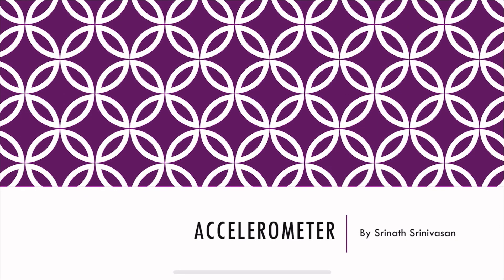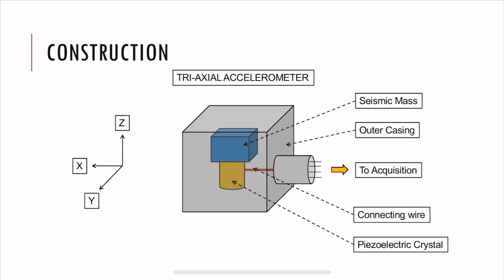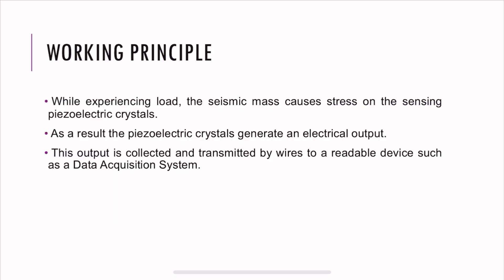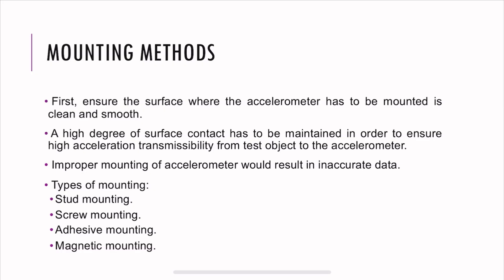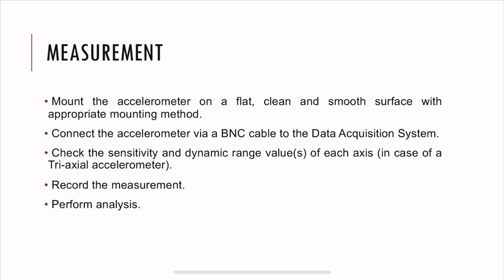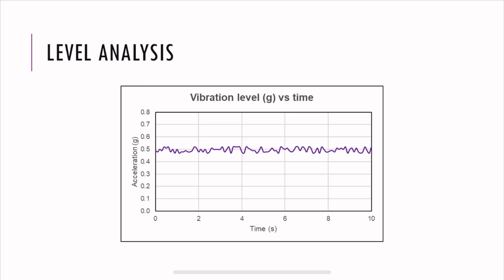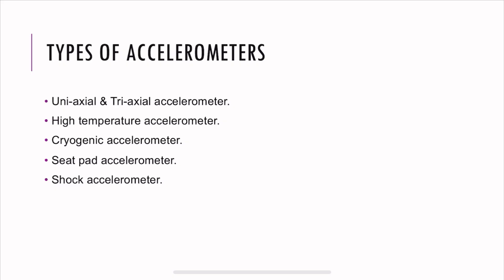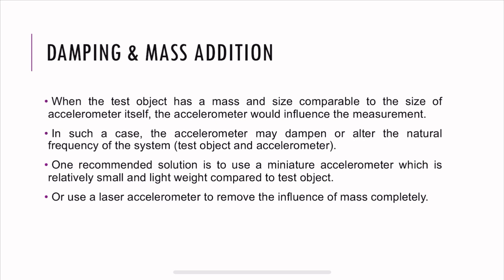Accelerometer explained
An Accelerometer is an instrument that measures acceleration. Accelerometers are useful in detecting and measuring vibrations. There are different types of accelerometers based on working principle. Learn more about accelerometers and their application in this video.